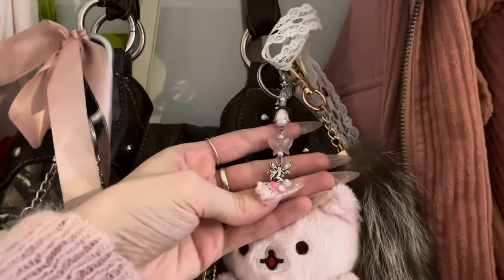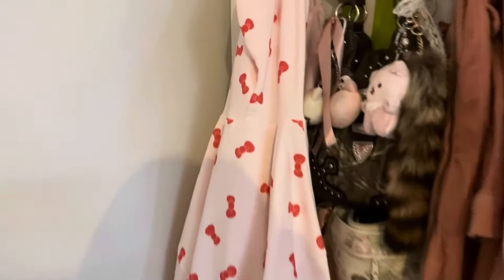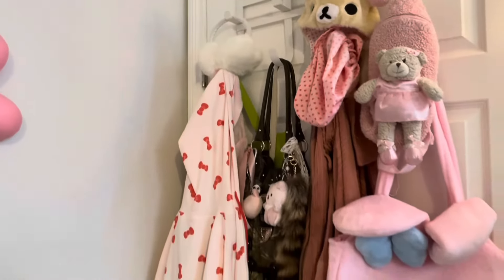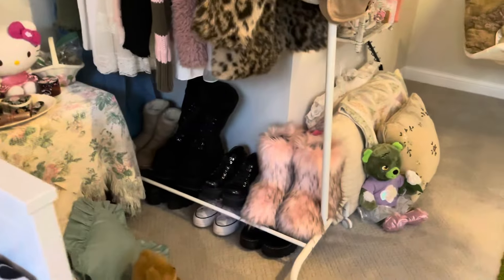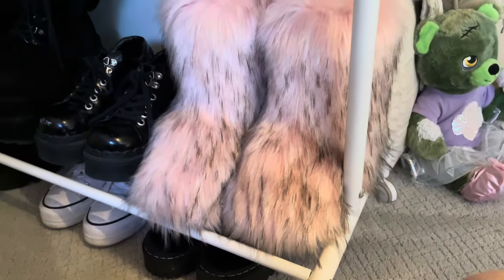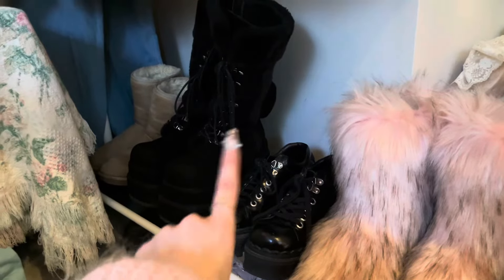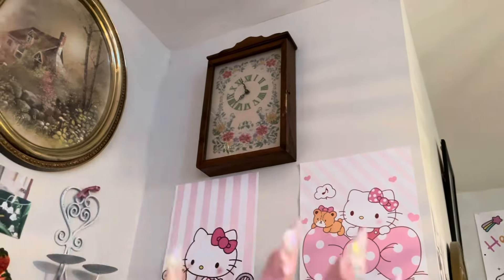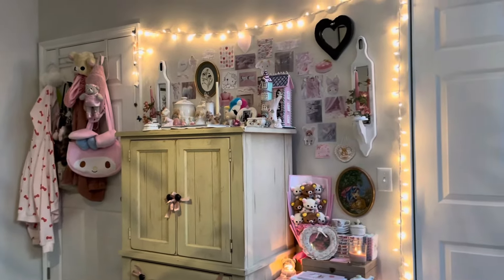room tour ʚ❤︎ɞ | in depth | angelcore & sanriocore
hello angels!! ˚ʚ♡ɞ˚ here’s an update room tour!! i tried to go more in depth this time and show my different trinket collections!! thank you so much for reaching out to my channel and watching my videos and all the support!! ily angels!! ପ(๑•ᴗ•๑)ଓ ♡

╭┈ • ┈ ୨♡୧ ┈ • ┈╮
bedroom details:

floral duvet cover - “rosette floral print duvet cover set princess lace ruffles bedding set” from amazon

floral bedsheets - “modern threads soft microfiber printed sheets” color: ivory from amazon

bed frame - “HEMNES” daybed frame from ikea

white desk - “LINNMON / ADILS” color: white from ikea

stand up mirror - “IKORNNES” floor mirror from ikea

jewlery details:

pink neckace + bracelet from @ nayeonsjewerly on instagram

keychain details:

purse keychain from @ alondras.aura on instagram

clothing details:

white gloves with charms from @ cyberangelz.shop on instagram
╰┈•┈୨♡୧┈•┈╯